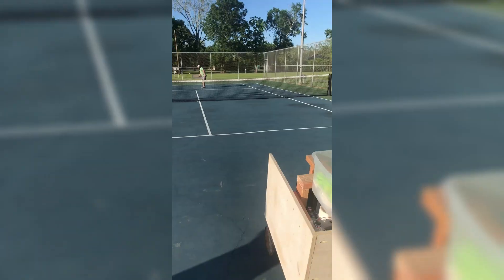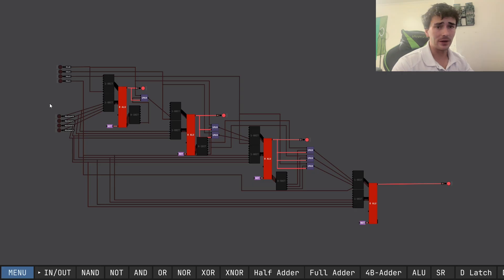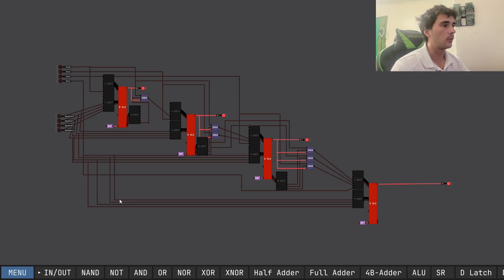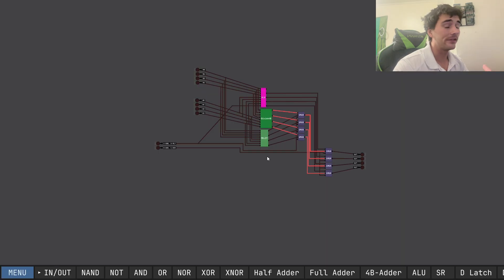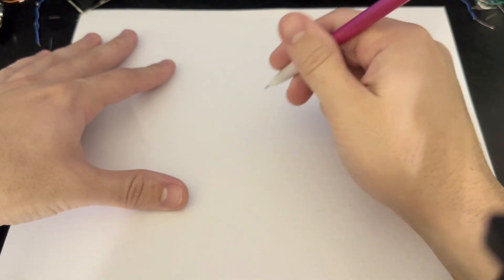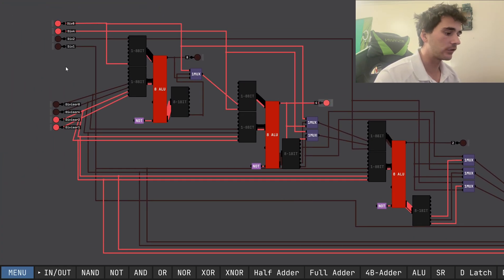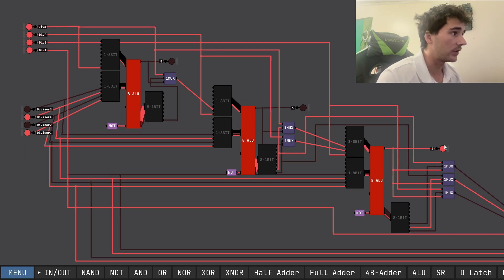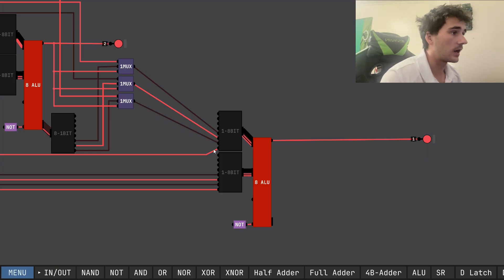How EXACTLY can we make a division unit with logic gates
I made a division unit in a logic gate simulation by Sebastian Lague. The unit allows for computers and CPUs to divide whole numbers easily in one clock cycle. This video should provide an exact circuit diagram of the circuit I made.